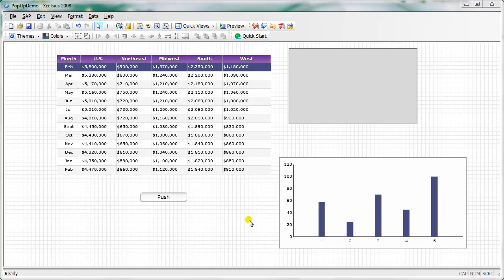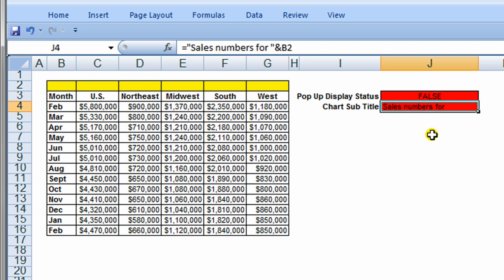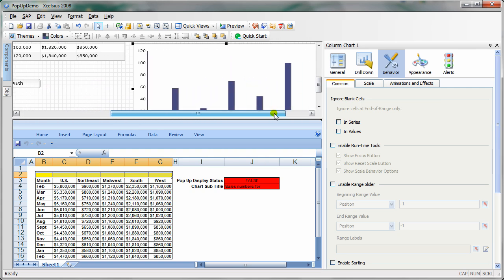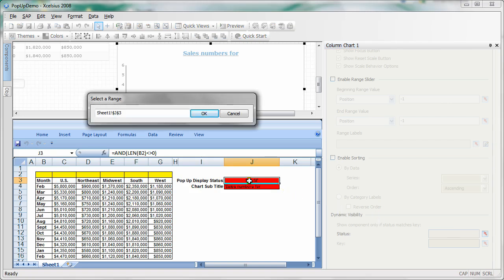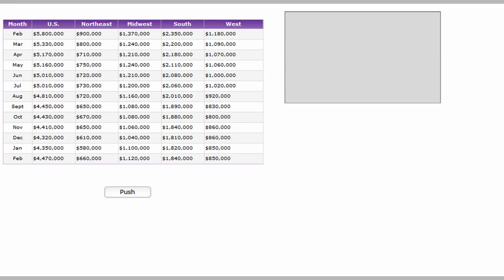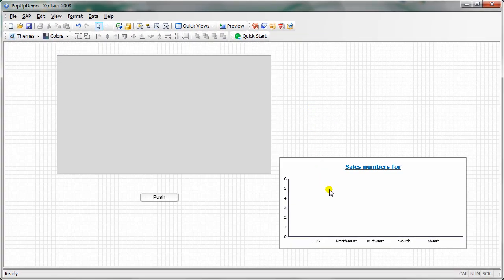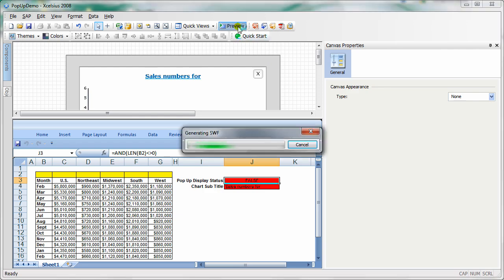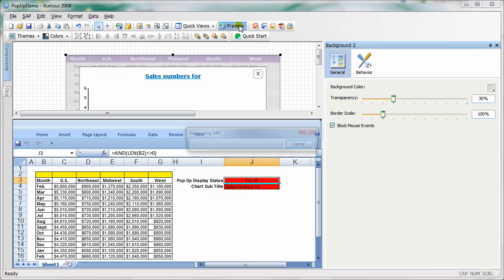How to Create Pop Ups in Xcelsius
In this video you will learn how to create pop ups in Xcelsius 2008. Using the Push Button component in Xcelsius 2008 SP3, you can create pop ups which can be a real space saver and can add more interactivity to your dashboard.